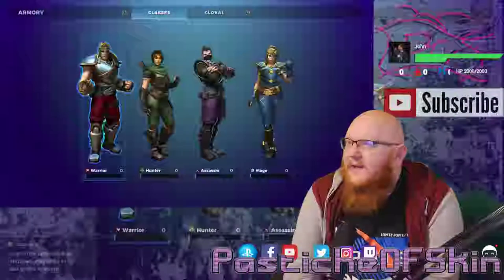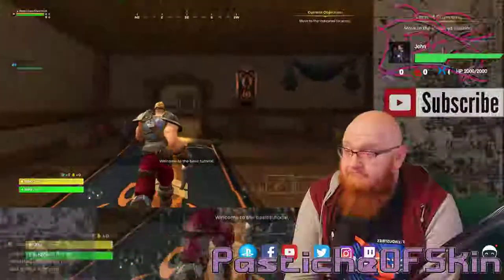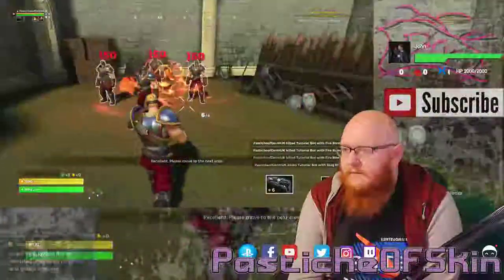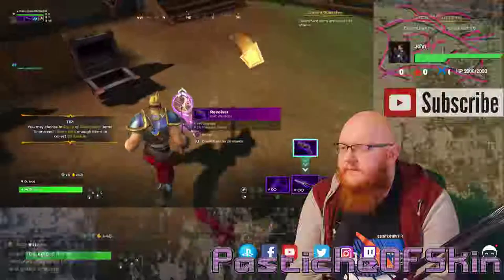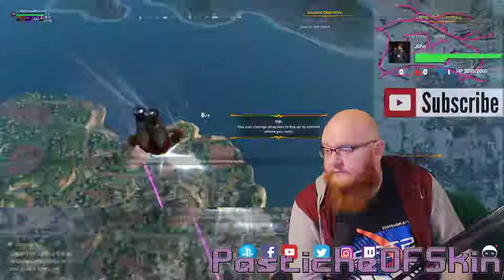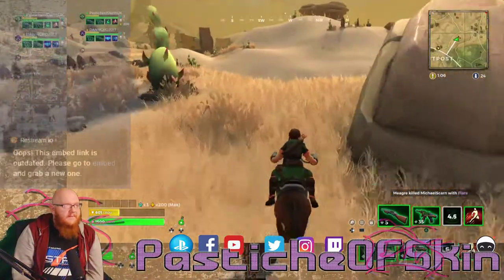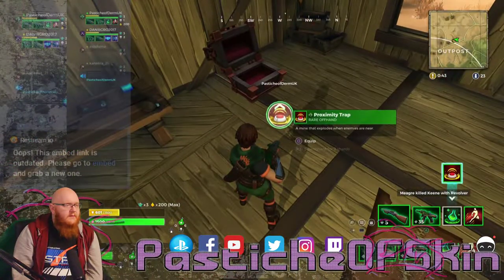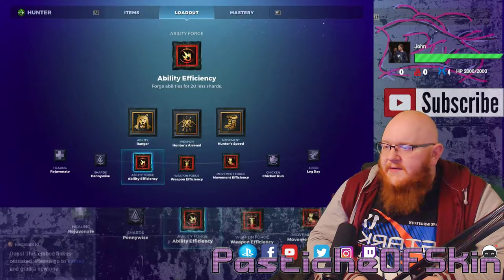BattleBusBoy - Realm Royale - Hi-Rez On the Battle Royale Wagon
You Can Catch me LIVE! on Twitch/Youtube/Mixer/Beam/MobCrush/ and many other places simply by Googling 'PasticheofSkin'

With the advent of the adpocalypse i need your help more than ever if you enjoyed these videos then please, please

consider sharing your suport for small creators on youtube and Show what you enjoy to more people.

more stuff